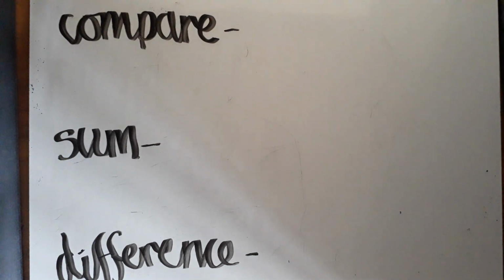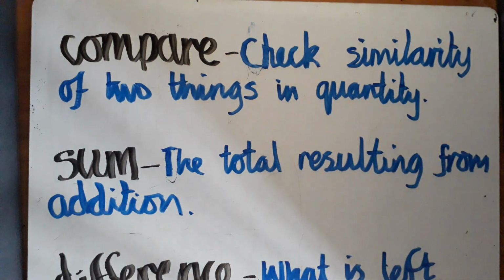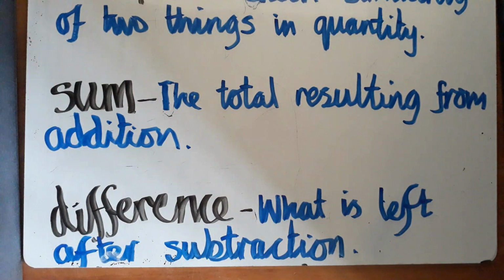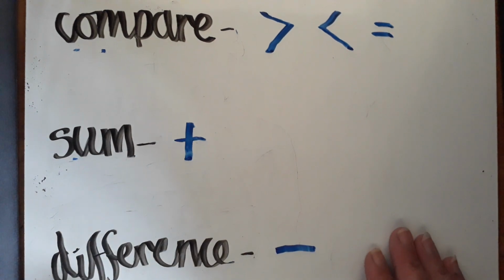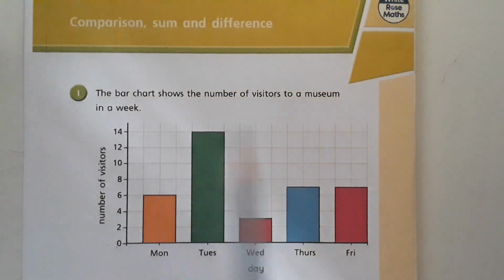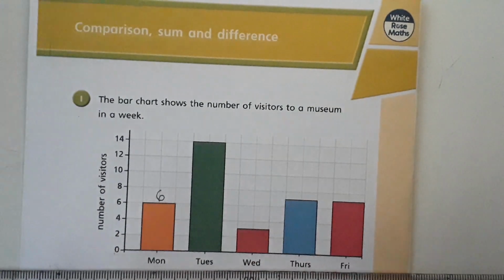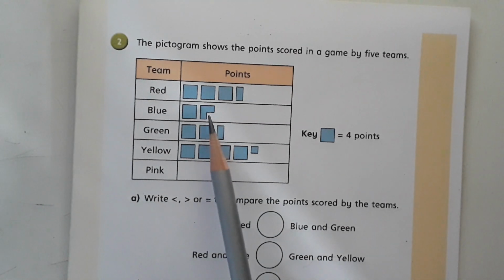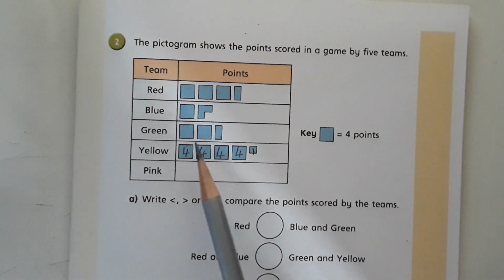Week 4 Lesson 2 Comparison, sum and difference